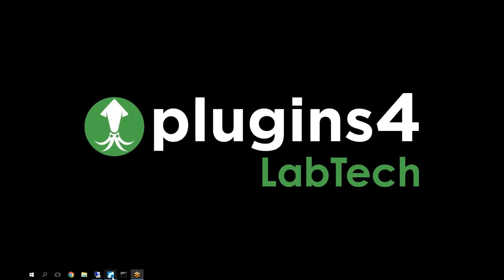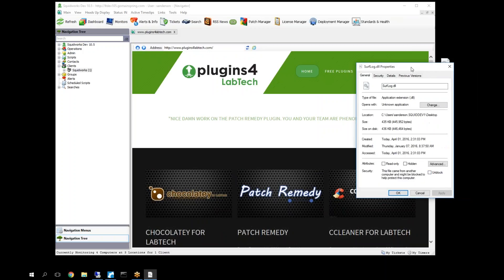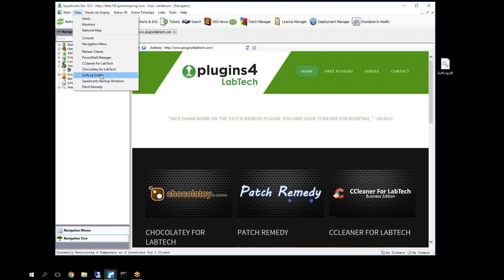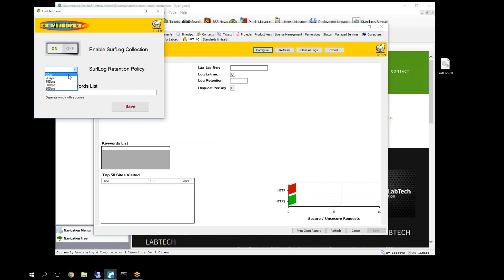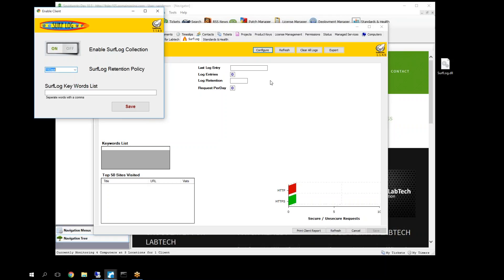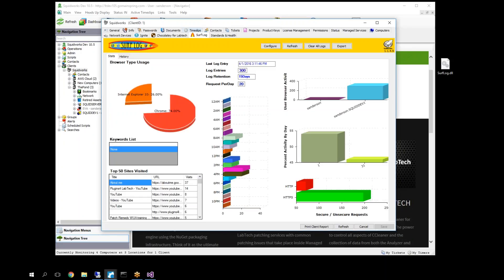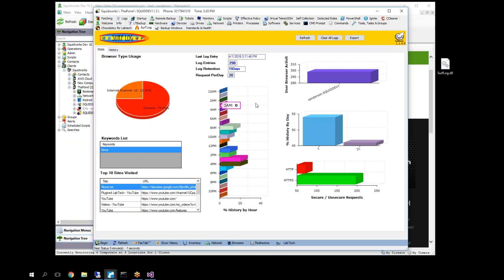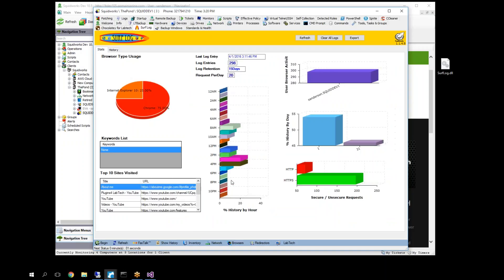Surflog Browser Metrics plugin for LabTech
Surflog is a tool that reports on the browsing usage of Windows Users across a LabTech RMM environment. We produce metrics on data like what browsers are used, hourly activity and top sites visited.  Bring value to your customers by providing user metrics and browsing data to reports and Human Resources.